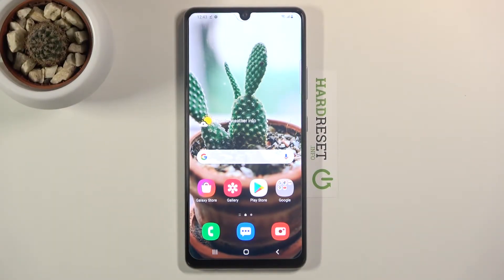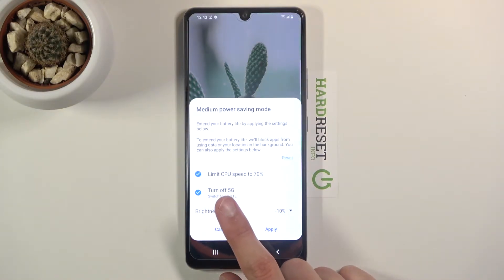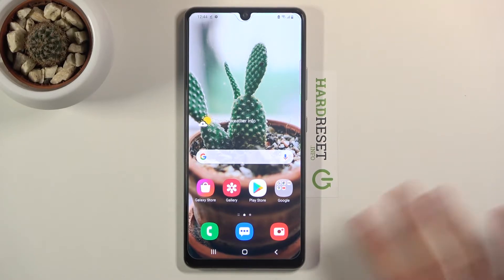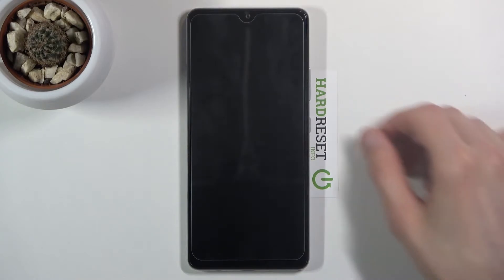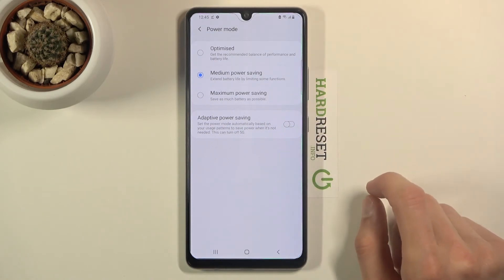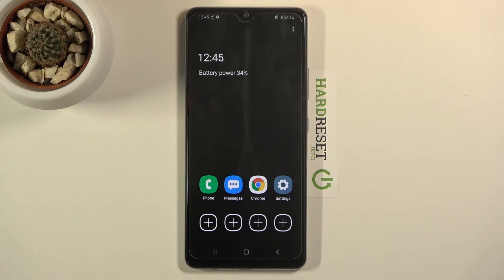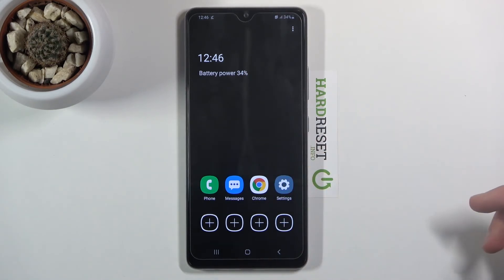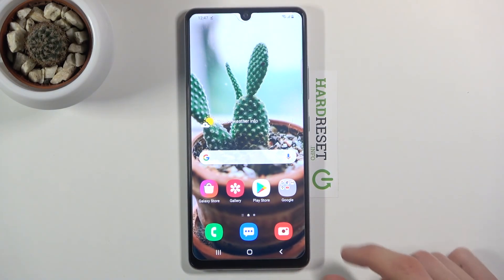How to Allow Power Saving Mode in SAMSUNG Galaxy A42 – Extend Battery Life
Find out more info about SAMSUNG Galaxy A42:
Check out the attached tutorial, where we show you how to successfully activate power saving mode in SAMSUNG Galaxy A42. If you wish to extend battery life in your Samsung device, find out the presented video guide, where we teach you how to get access to the battery settings in order to enable power saving mode in SAMSUNG Galaxy A42 easily. Let’s follow the video guide and use your Samsung smartphone in power saver mode every time when you need it. Visit our HardReset.info YT channel and get many tutorials for your Samsung device.

How to save power in SAMSUNG Galaxy A42? How to activate battery saver in SAMSUNG Galaxy A42? How to enable battery saver SAMSUNG Galaxy A42? How to enable low power solution in SAMSUNG Galaxy A42? How to use power saving mode in SAMSUNG Galaxy A42?